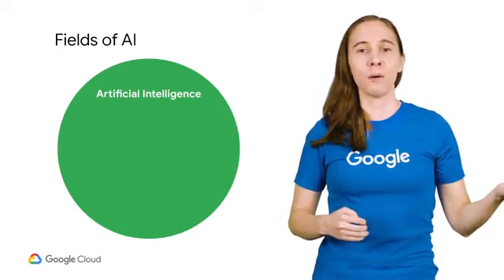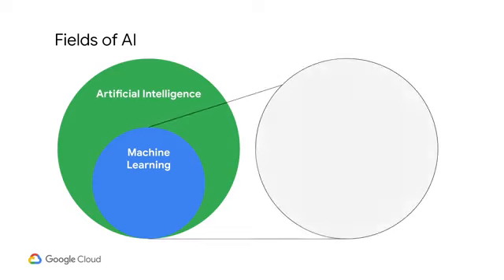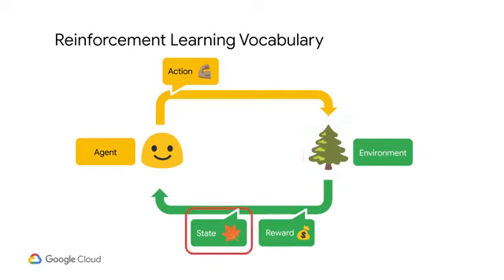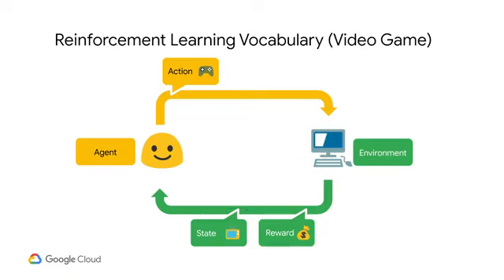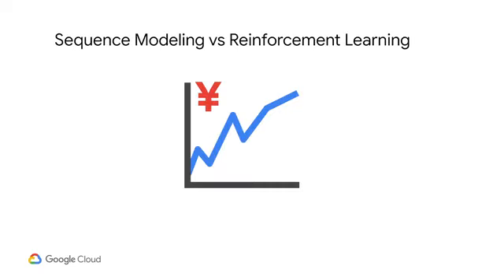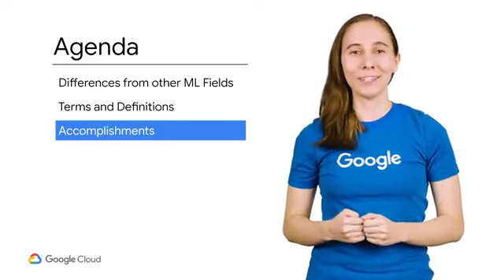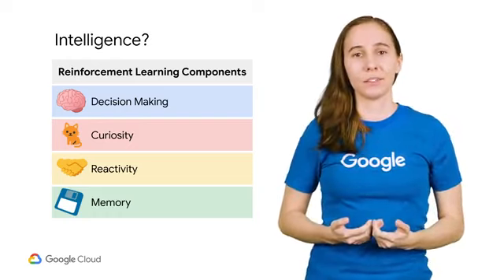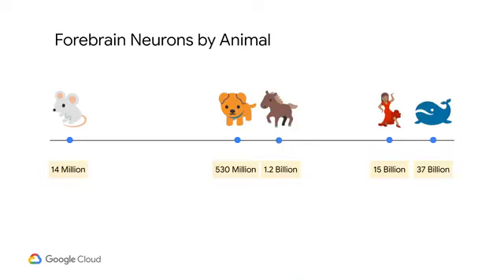MLfT 3 : Wk 1.1.2 - What is Reinforcement Learning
3rd Course : Reinforcement Learning for Trading Strategies